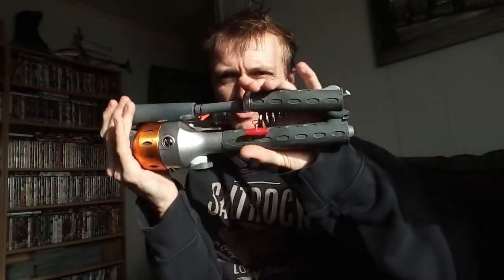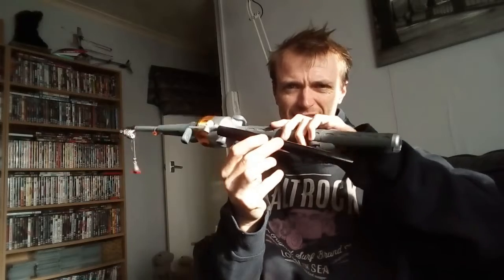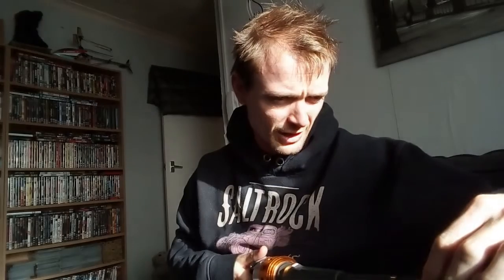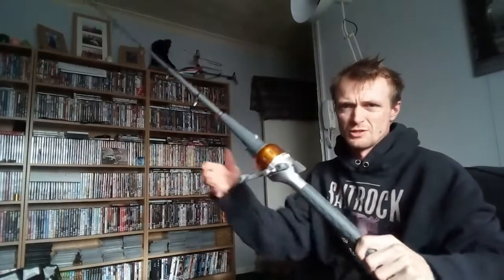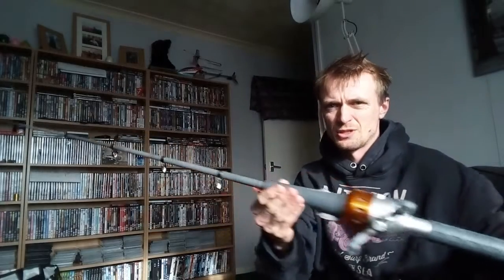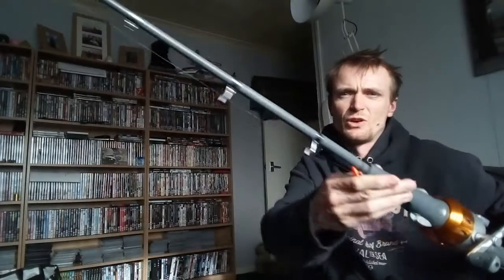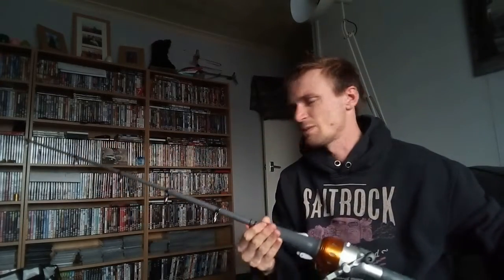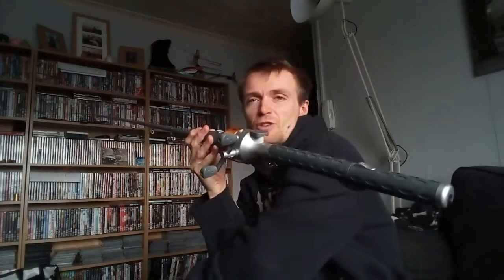updated fishing rod for my pack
I have updated my fishing rod to make it better and easier to use